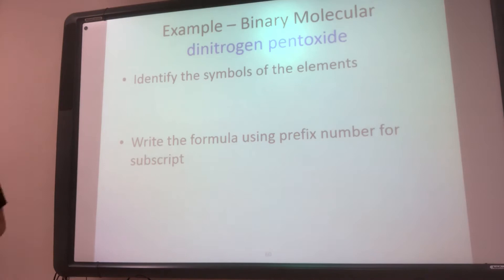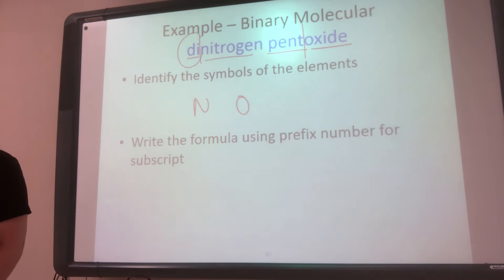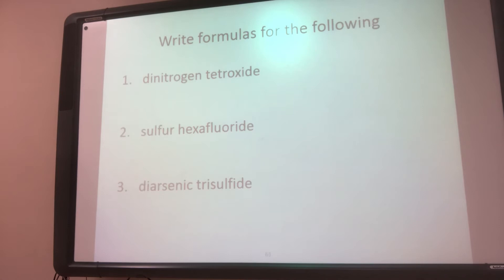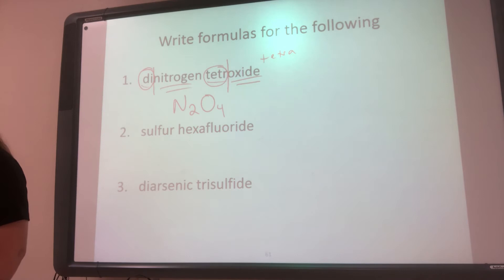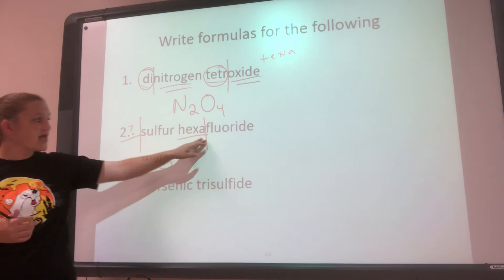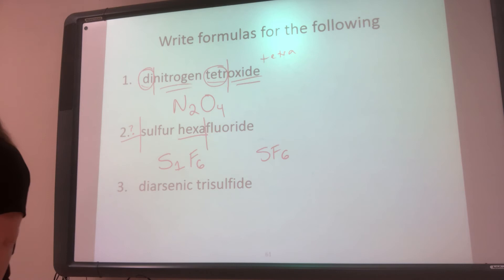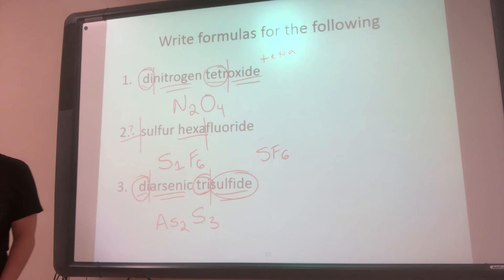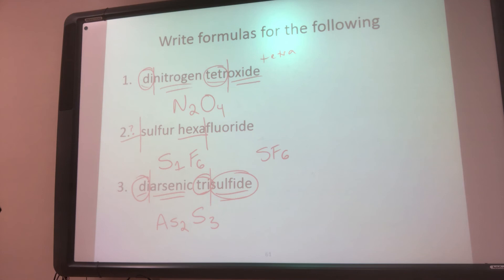Lecture 91 - Chapter 4 - Example Dinitrogen Pentoxide